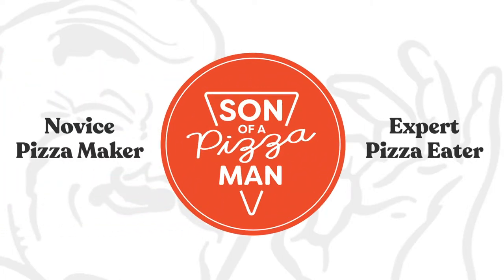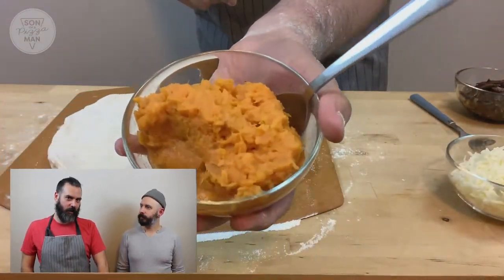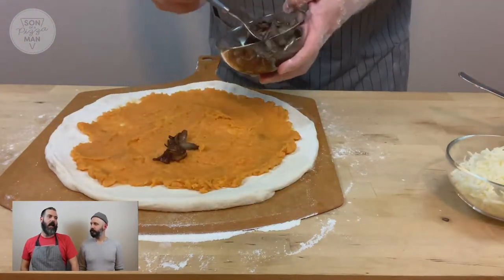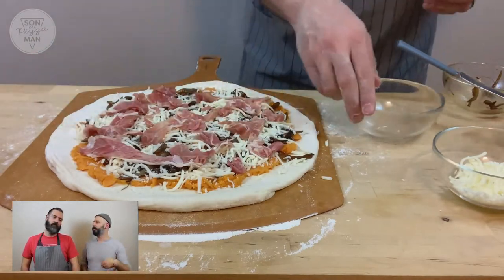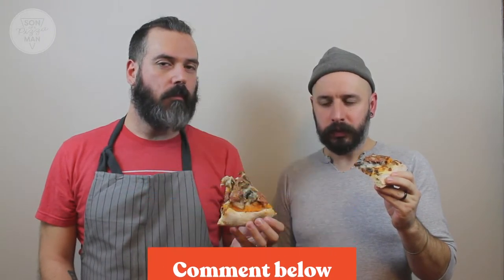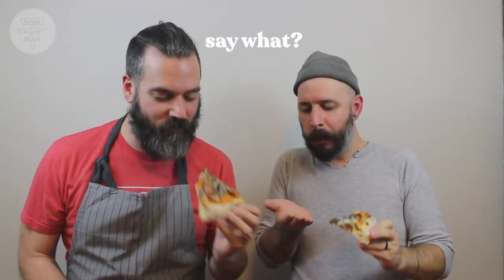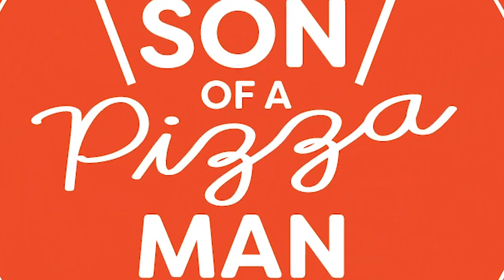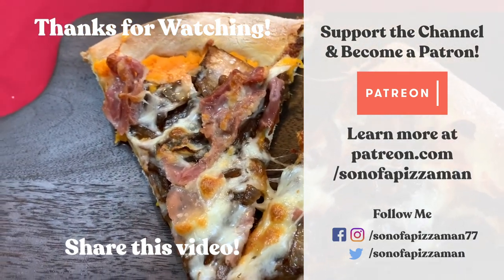Sweet Potato, Caramelized Onions and Prosciutto Pizza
To get into the fall spirit, I made a Sweet Potato, Caramelized Onions and Prosciutto Pizza !

BECOME PART OF THE FAMILY!

SIGN UP FOR THE NEWSLETTER!

LET'S GET SOCIAL!

CREDITS!